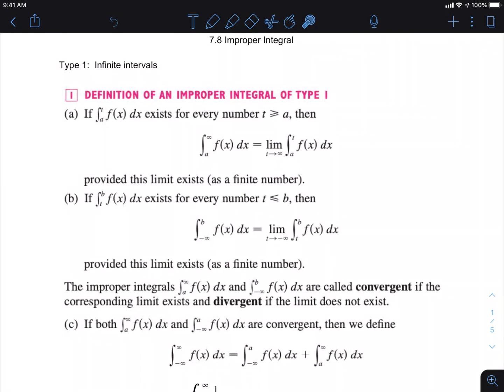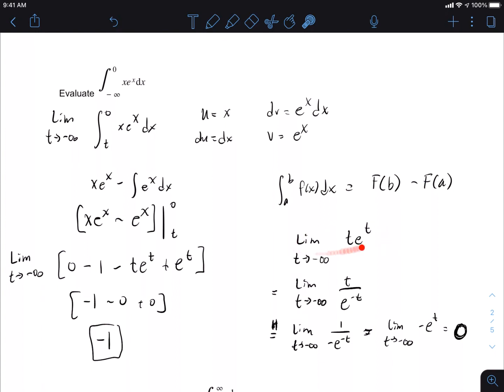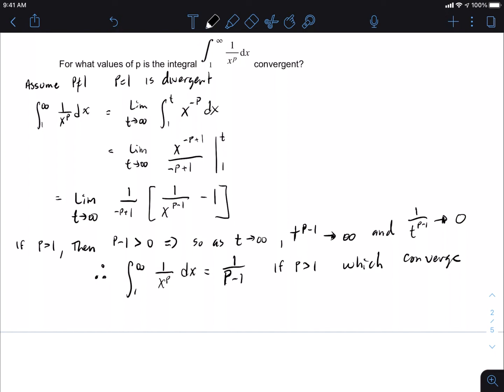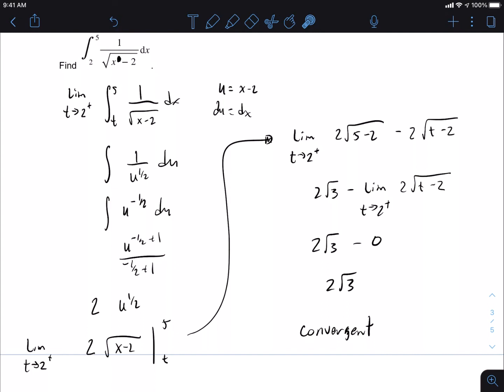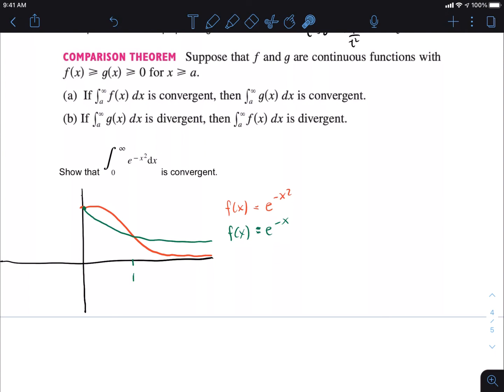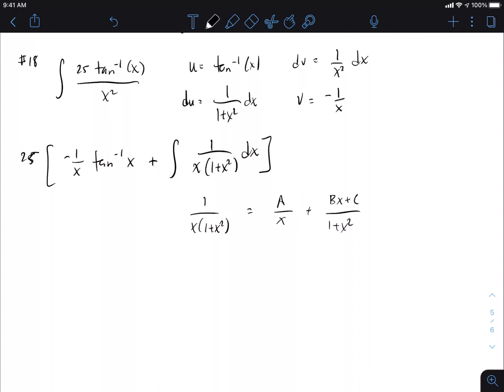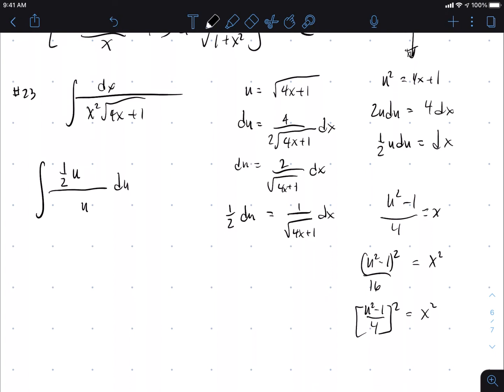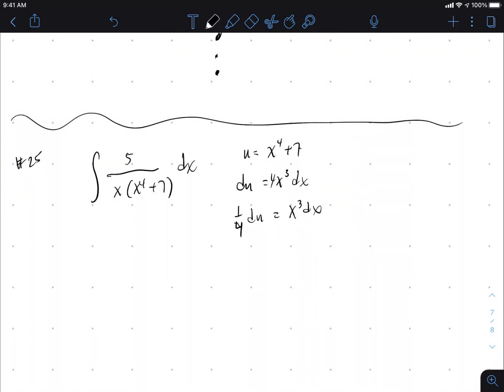7 8 Improper integrals